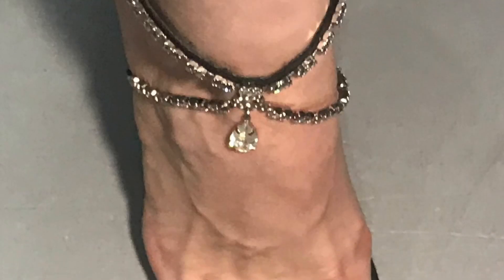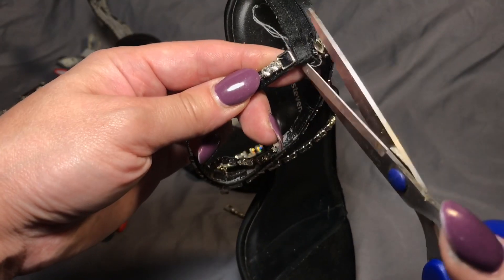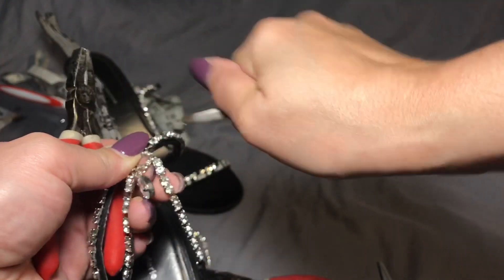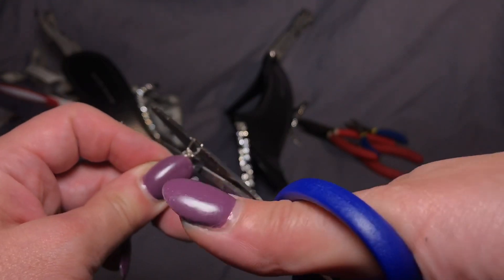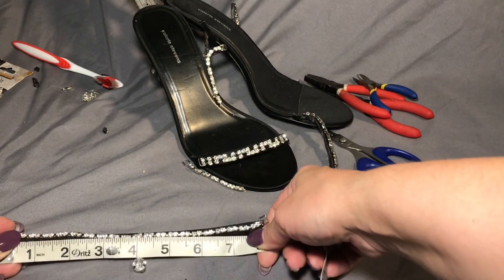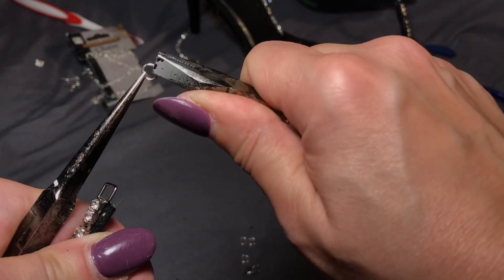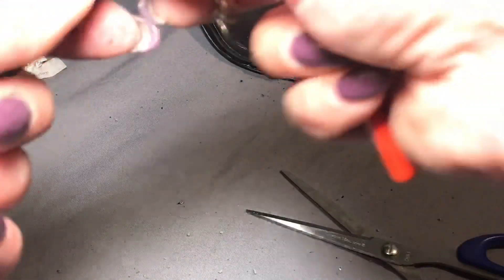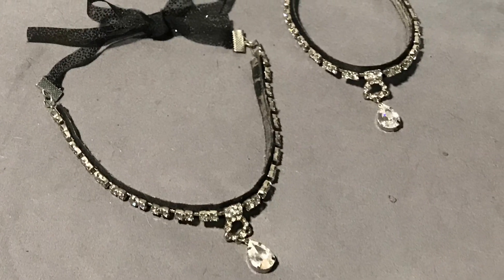Recycle Shoes Into Jewelry Pt. 2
Thrift store shoes upcycled into jewelry. In this video I'll show you how take apart a pair of high heels and make them into an anklet. Coming soon...more jewelry made from this pair of heels. Also be  sure to check out parts 1,3,and 4. All the links are below. Have fun!